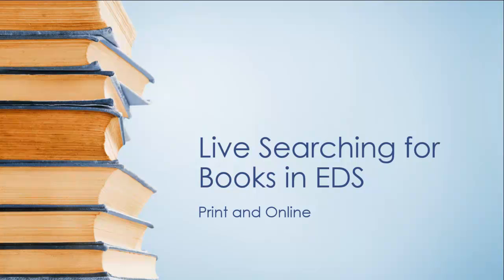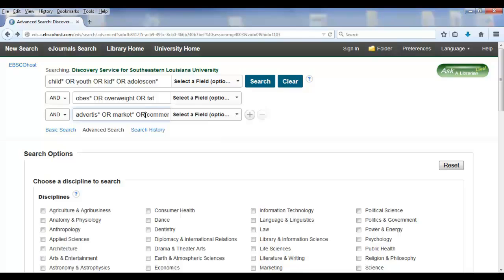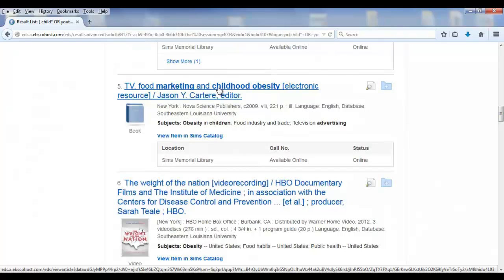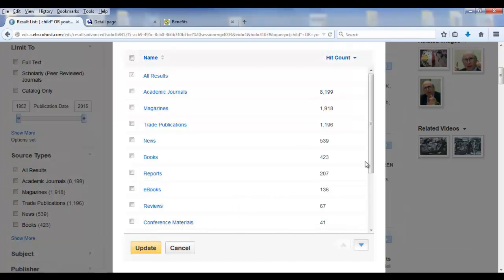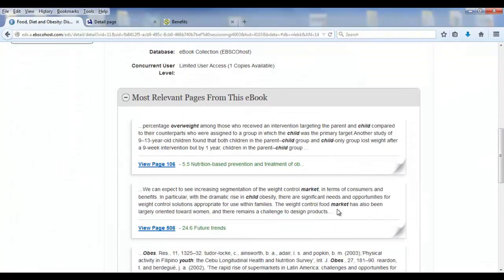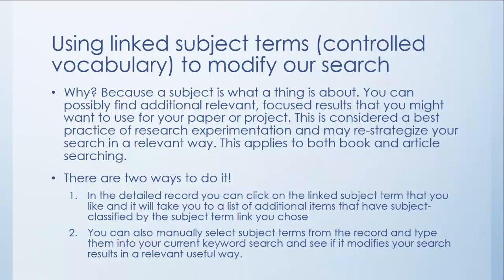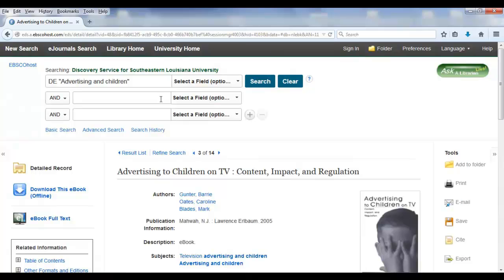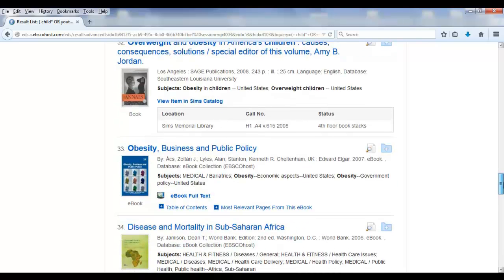Book Series 3: Searching for Books in EDS 2015